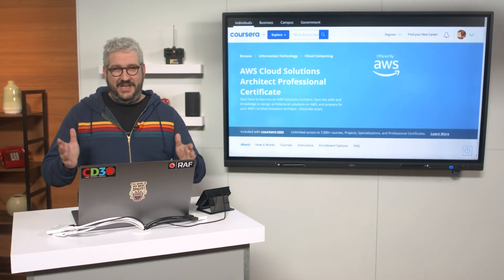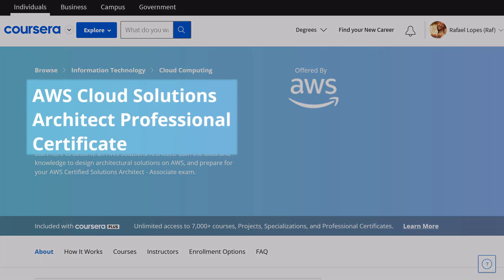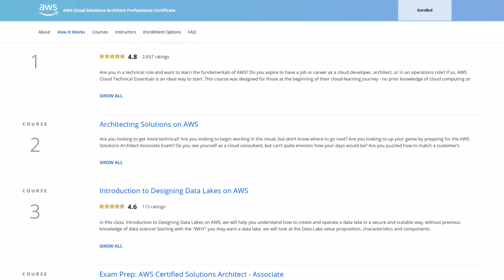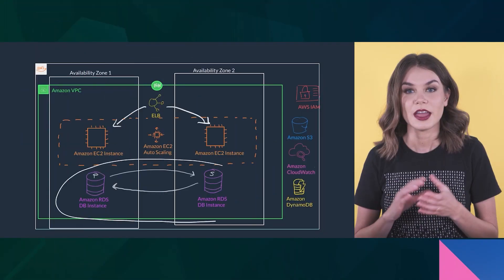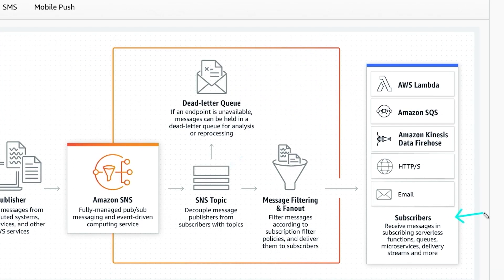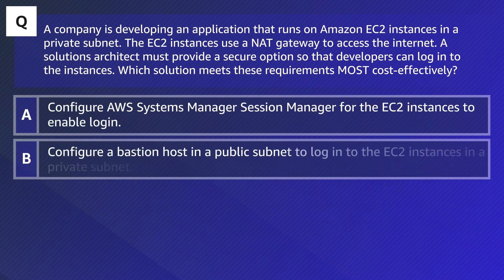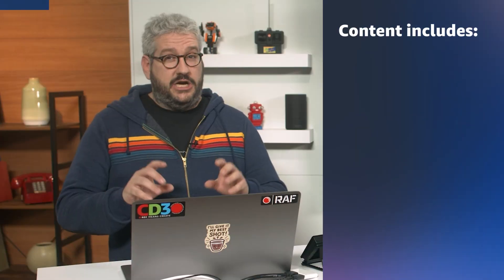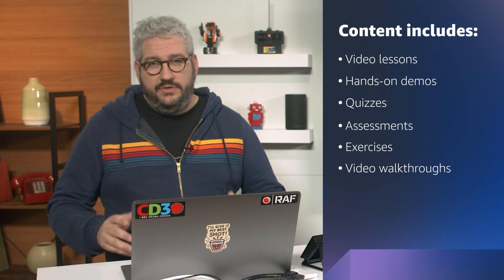The AWS Cloud Solutions Architect Professional Certificate | Amazon Web Services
This professional certificate provides the knowledge and skills you need to start building your career in cloud architecture and helps you prepare for the AWS Certified Solutions Architect - Associate exam. You will start by learning key AWS Services for compute, storage, database, networking, monitoring, and security, then dive into how to design architectural solutions, how to create and operate a data lake, and how to prepare for the certification exam.